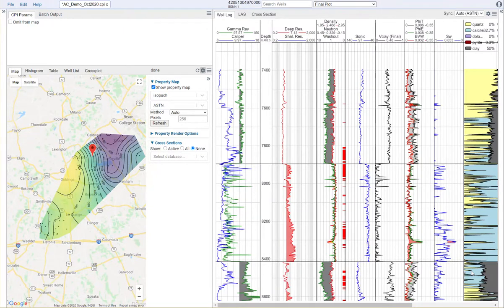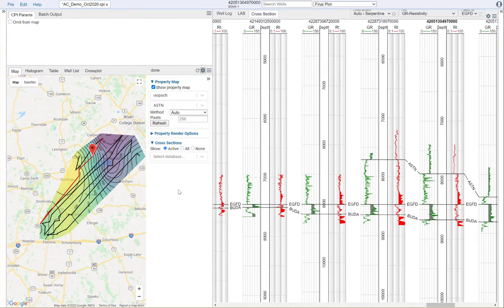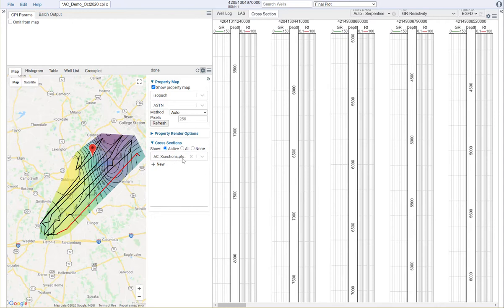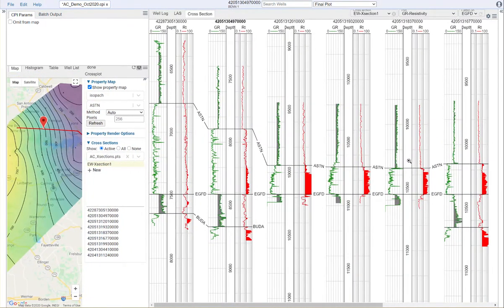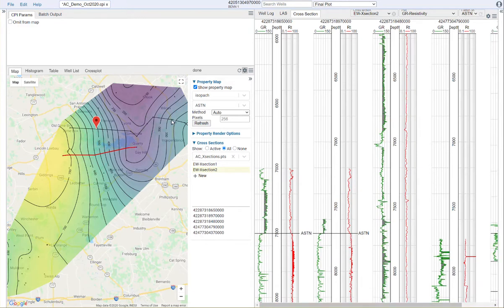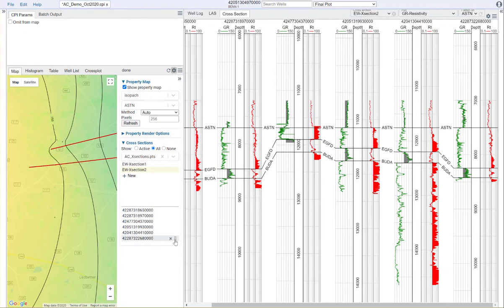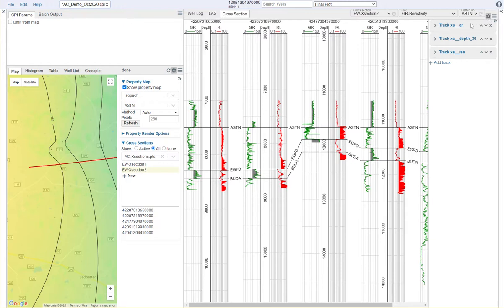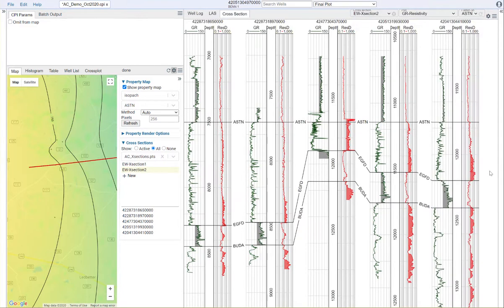Cross-sections in Danomics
In this video I cover how to make cross-sections, add wells, remove wells, re-order wells, flatten, zoom, and update via the GUI tool.